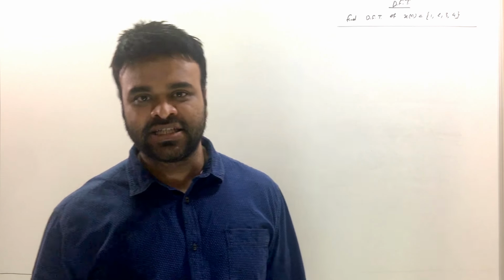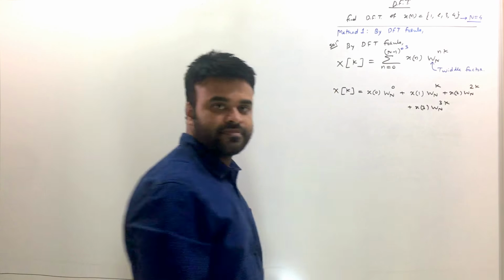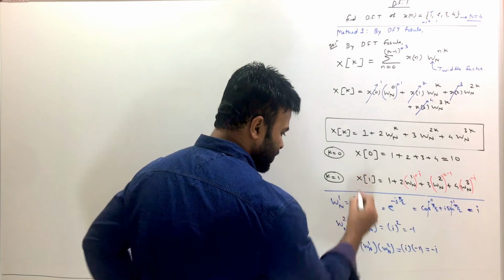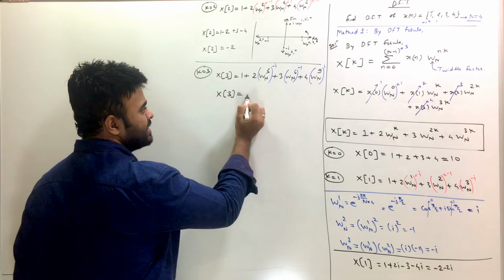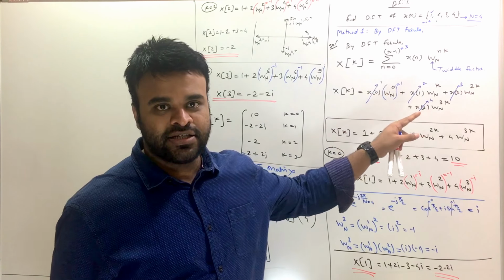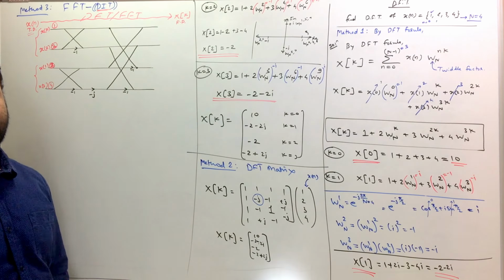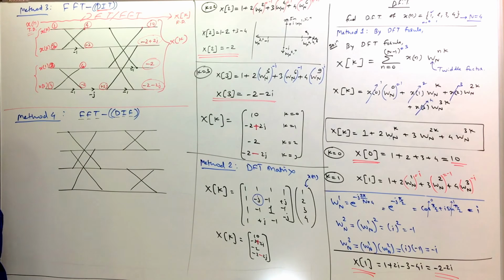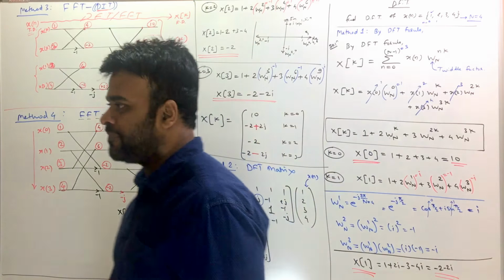Discrete fourier transform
This video will teach you how to solve a DFT problem in many different ways.